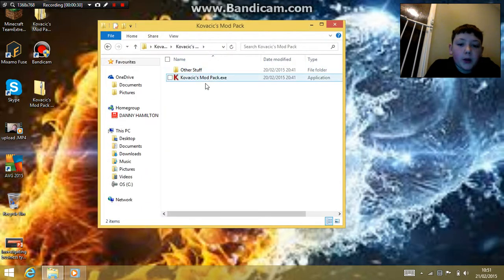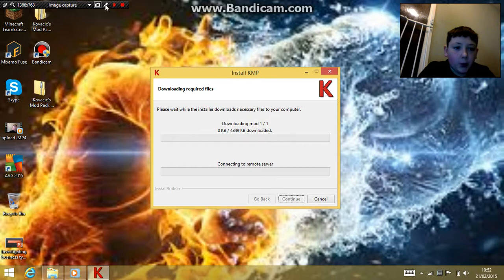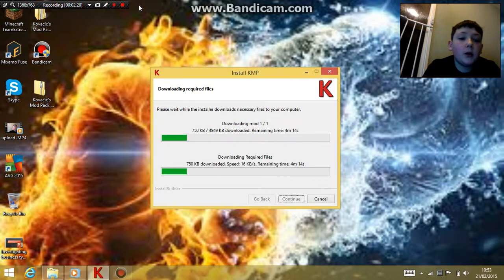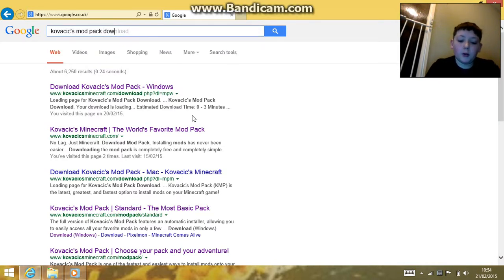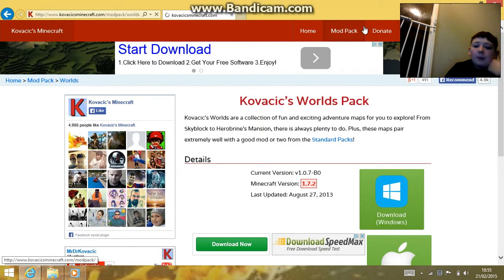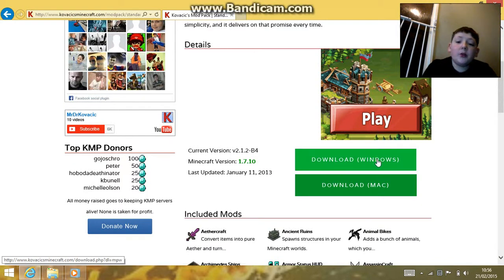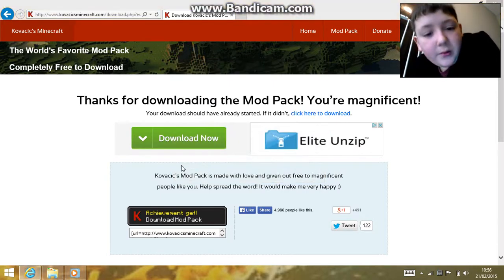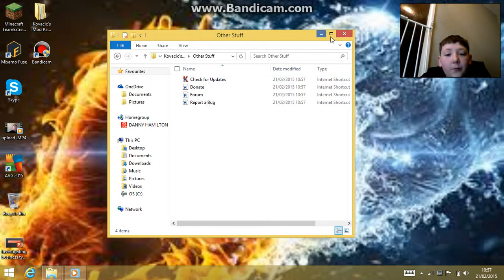how to download a mod pack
this will help you get mods